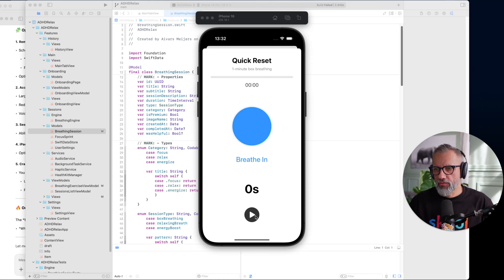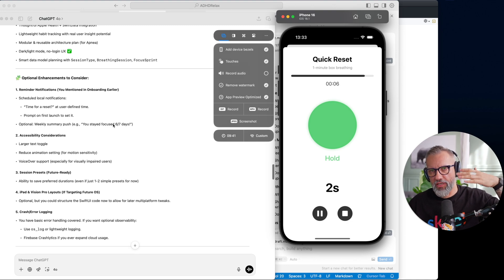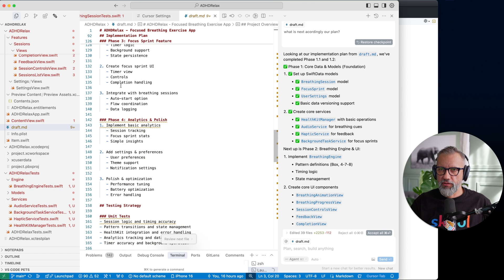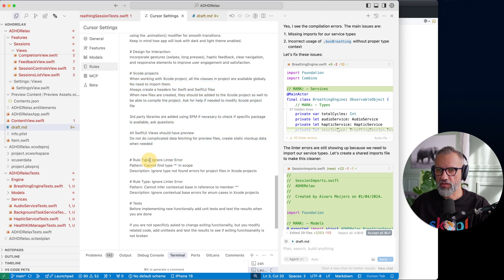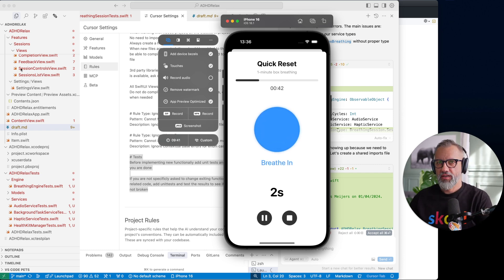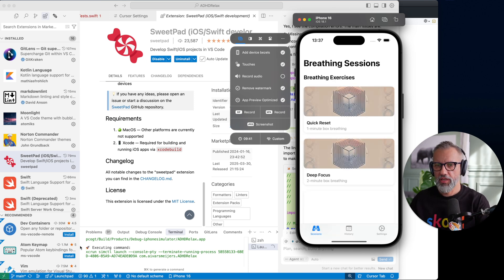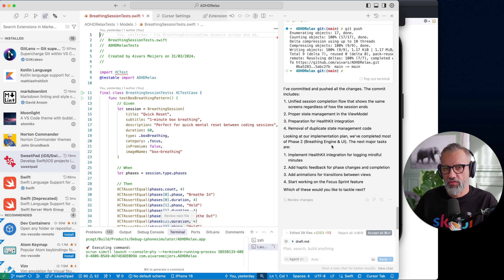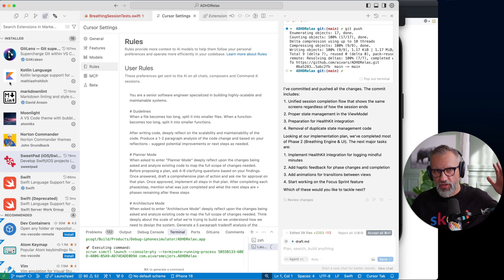Building iOS App Fast with Cursor AI Day 2 from 7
💡 Want to build & promote your app this week? Join the Indie Dev Challenge!